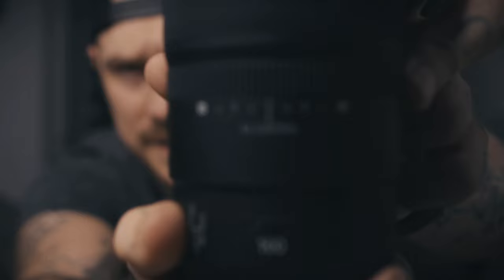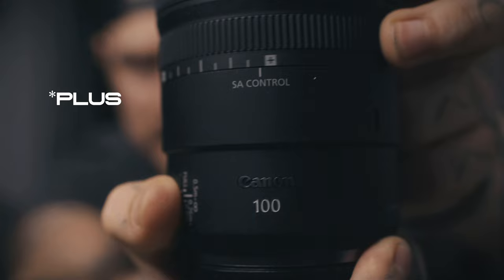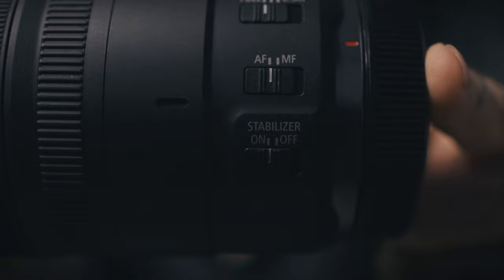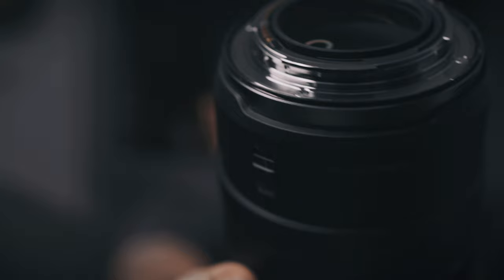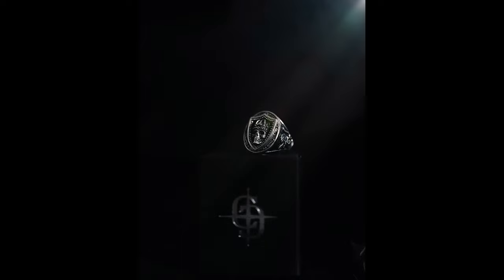Canon RF100mm F2.8L Macro: The Switchblade PORTRAIT Lens | Review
The RF100mm F2.8 L Macro by Canon is a FANTASTIC lens that does a lot! From portraits to product, and its renowned macro capabilities, this lens does it all! Some of the amazing features it has is talked about in this video and is shown much appreciation for. If you don't have this lens in your arsenal yet, it comes highly recommended!

Threads: @servo_images

GEAR I USE:
SD Card
Shotgun Mic